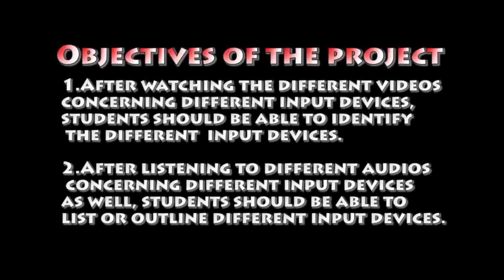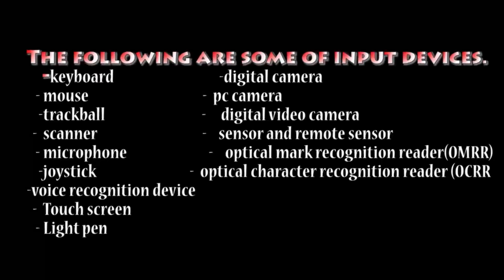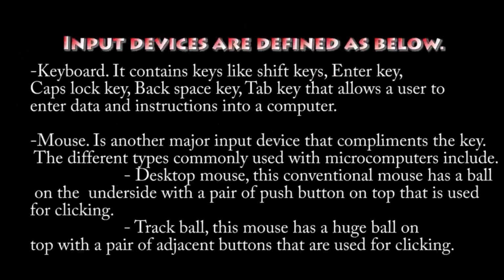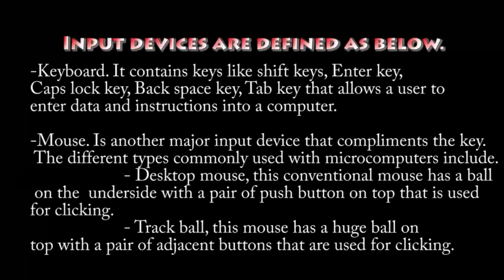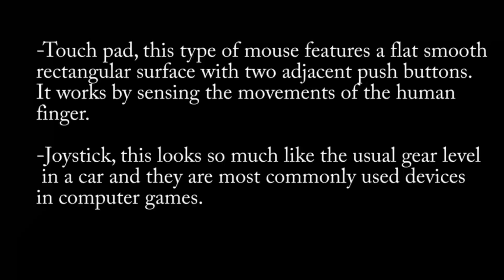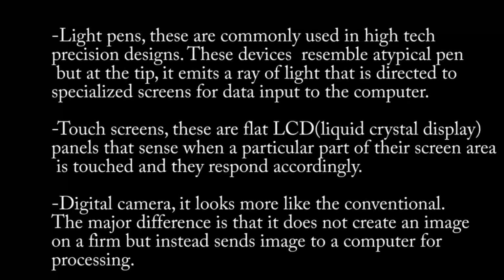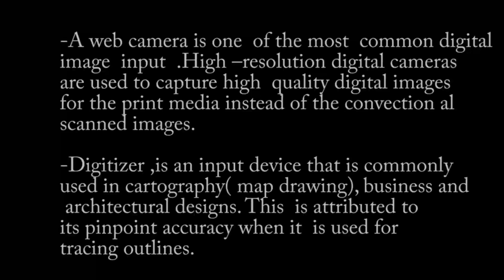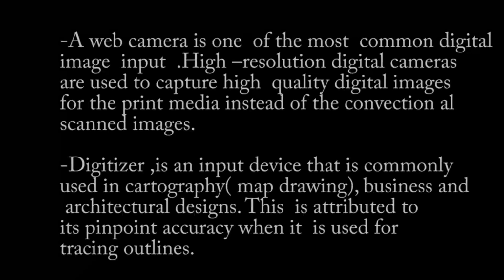audio and text part computer hardware input devices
INPUT DEVICES OF A COMPUTER EXPLAINED BY
NAKIWALA VICTOR , NALWEYISO REHEMAH , KAYAGA PROSCOVIA , MBEKEKA MERCY , MUYANJA YUNUS MUHAMED